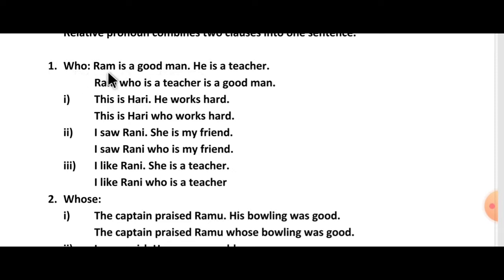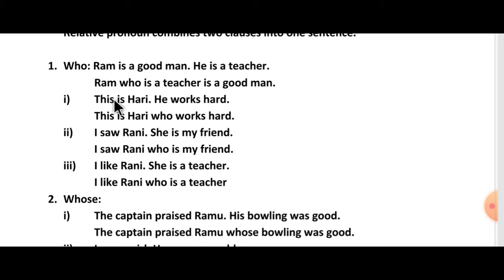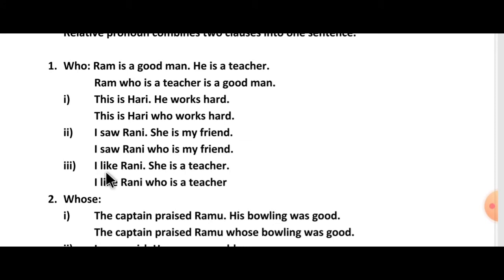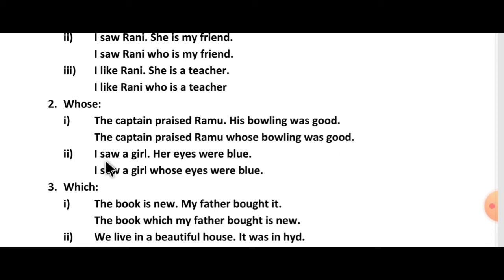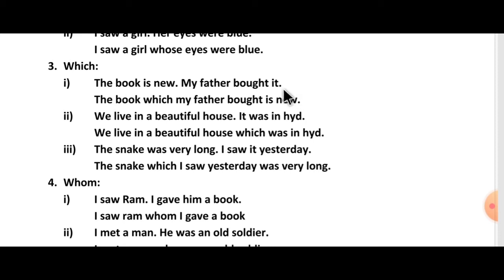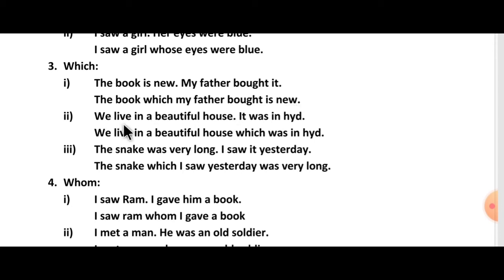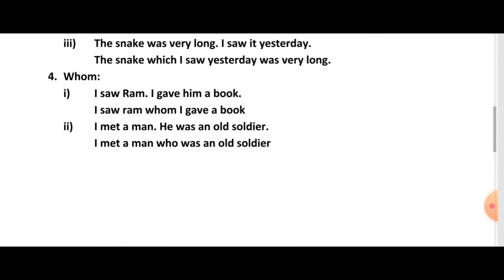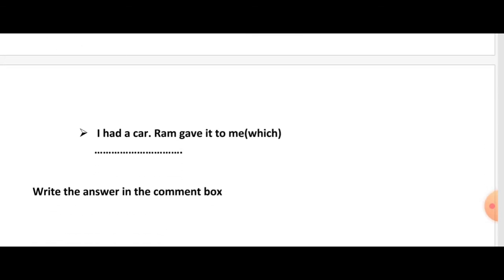Relative clauses, Relative pronouns, combining sentences using relative pronouns